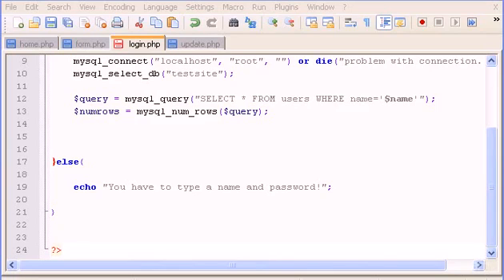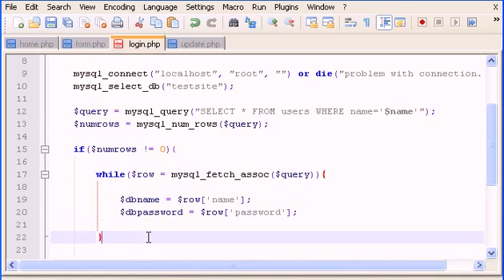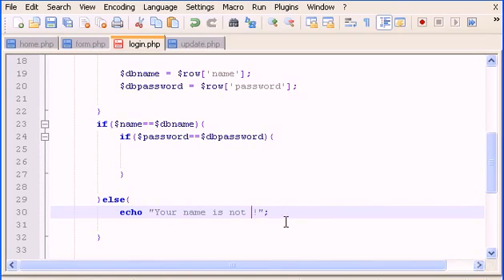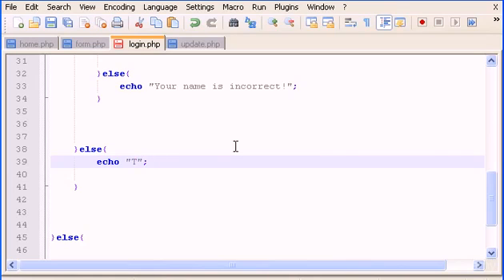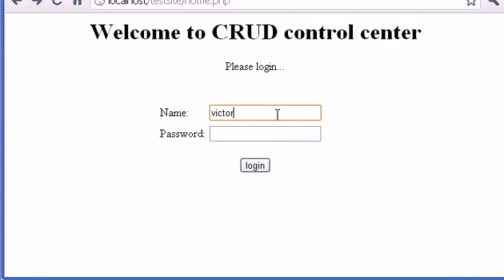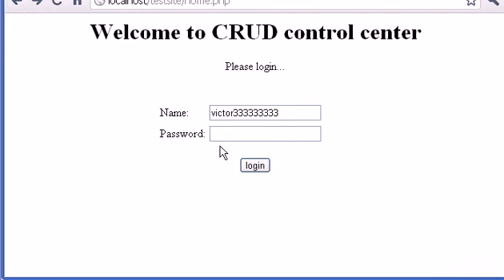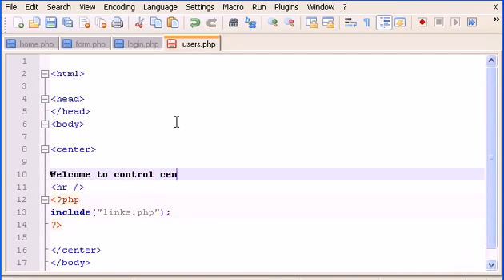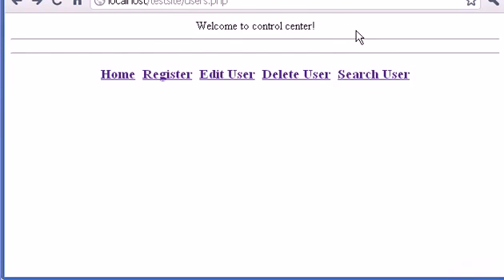PHP & MySQL Login System